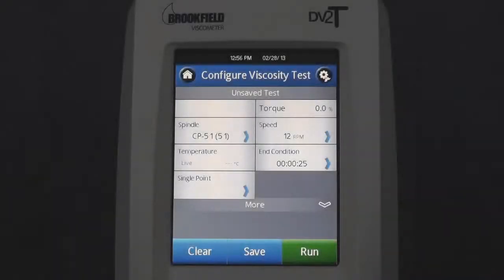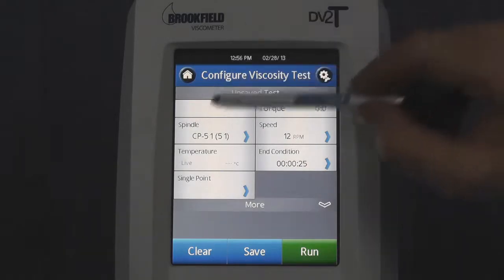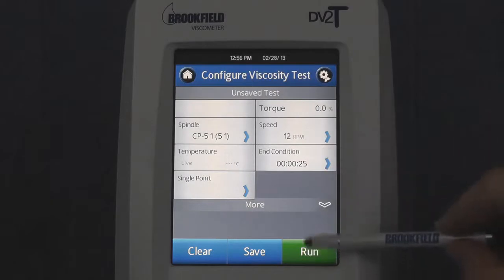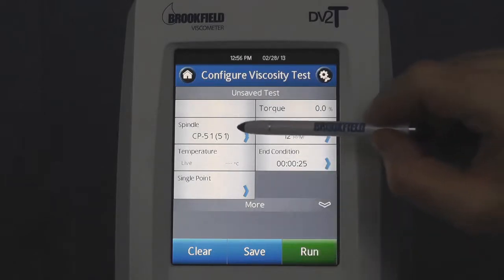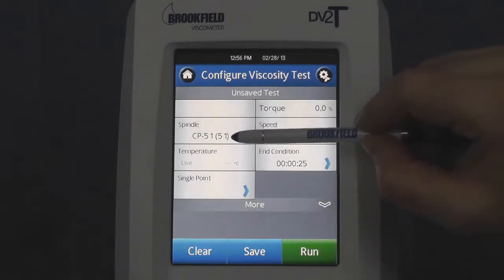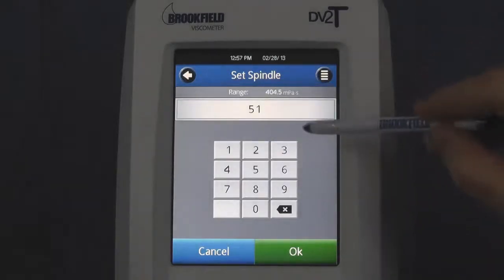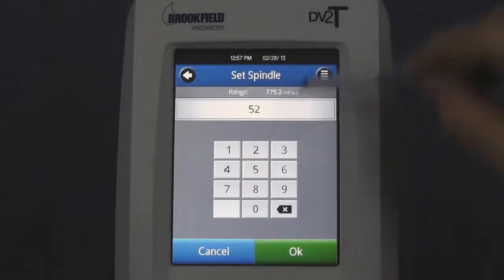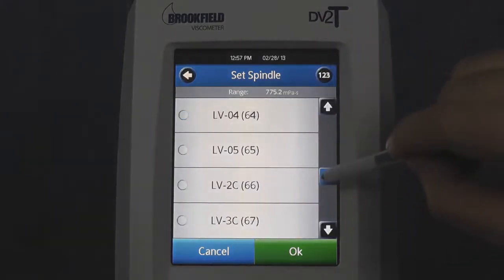Quick Start Viscosity Test on the Brookfield DV2T Viscometer and DV3T Rheometer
A short video showing how to quickly set up a test on the new Touch Screen DV2T Viscometer and DV3T Rheometer from Brookfield.